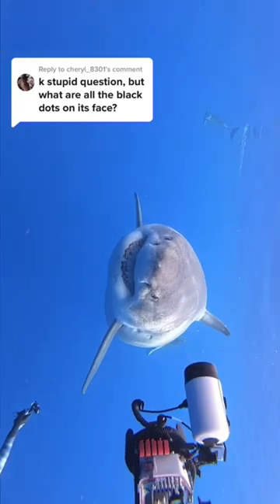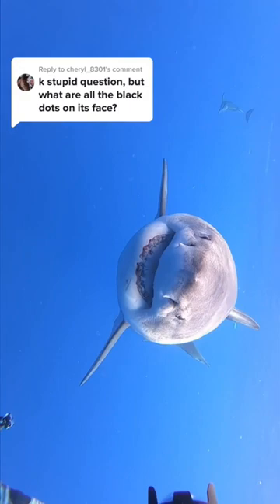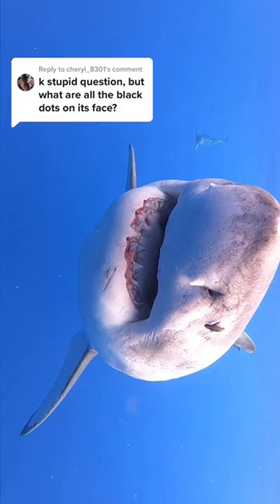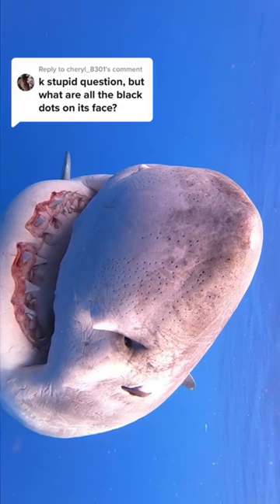greatwhiteshark sharks greatwhite savesharks hawaii shark swimwithsharks sharkdiving